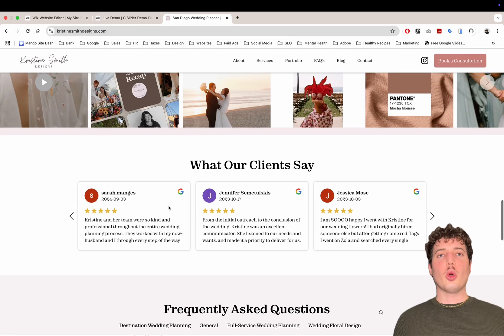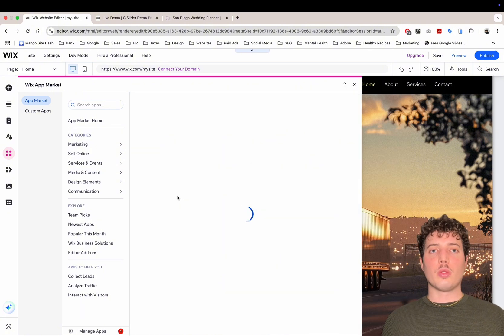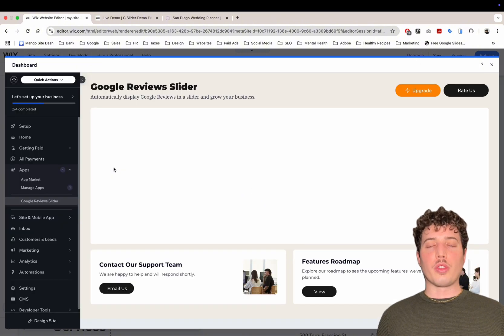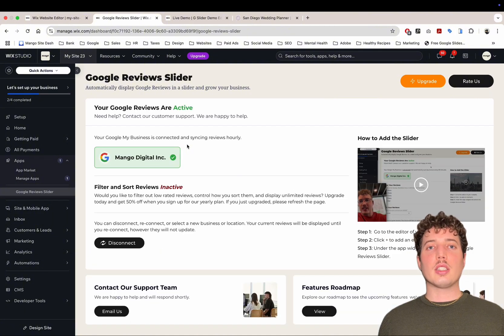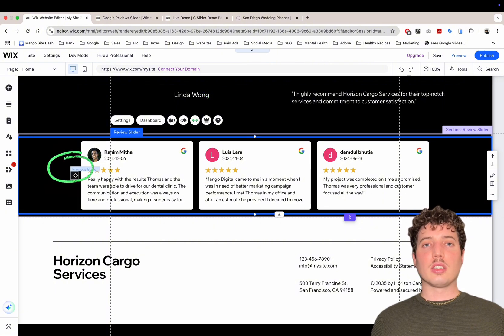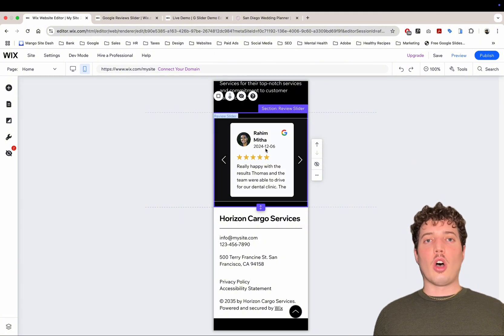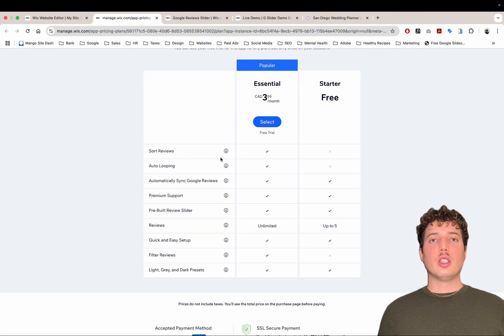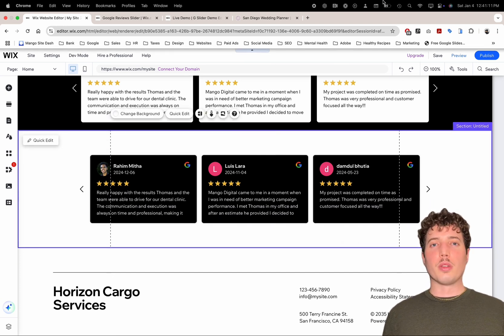How to Add Google Reviews on Wix Website (No Code, Works on Classic & Studio)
In this easy-to-follow tutorial, we'll show you how to add a Mango Reviews to your Wix website in just a few simple steps! Enhance your site's credibility by displaying authentic Google reviews directly on your homepage, product pages, or any other section. This powerful feature can boost customer trust and drive more conversions!

🔹Why Add Google Reviews to Your Wix Website? Google Reviews are one of the most powerful forms of social proof. Adding a Google Reviews slider to your site gives visitors a quick overview of your business reputation and helps build trust instantly.

🔹Steps Covered:

Installing the Mango Reviews app from the Wix App Market.
Customizing the slider layout, fonts, colors, and more.
Best practices for positioning the slider to attract more customer attention, including optimising the mobile version.

If you have any questions, leave them in the comments below ✨